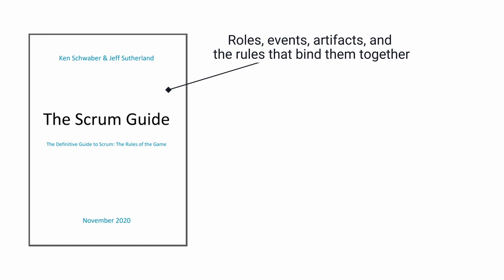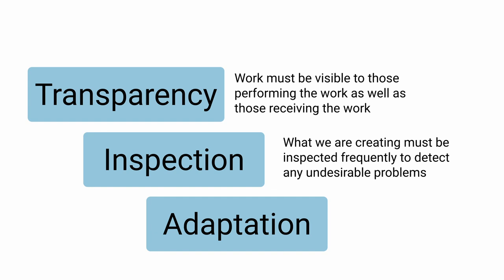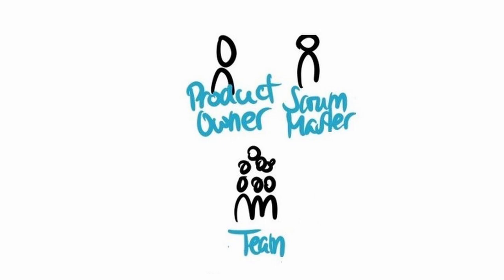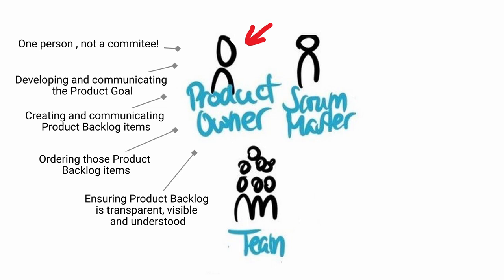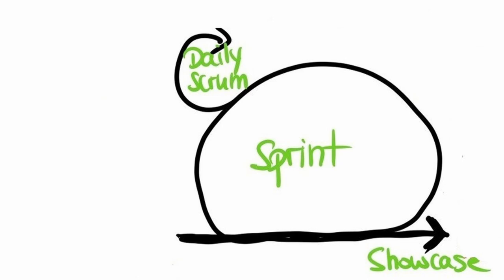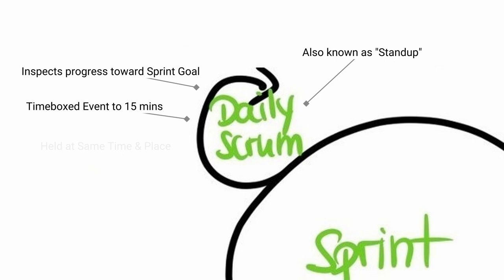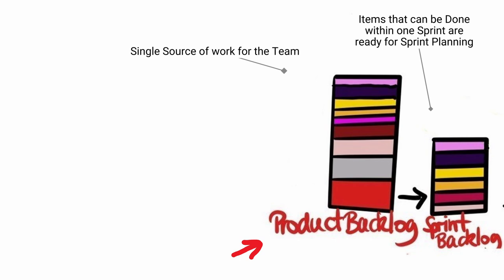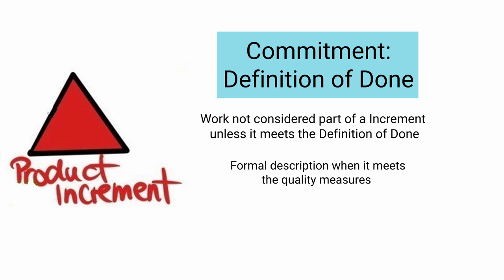The Scrum Guide (In under 15 minutes!)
The Full Scrum Guide in under 15 minutes! If you are new to agile or scrum, and need a quick overview on what it is all about, this quick introduction can get you started.

The video follows the Scrum Guide format and flow closely so can be an ideal companion for you if reading through the guide.

Thank you to Christiane Anderson for the graphics.